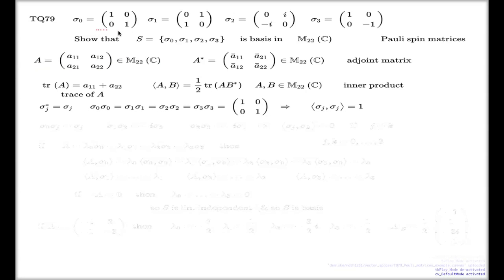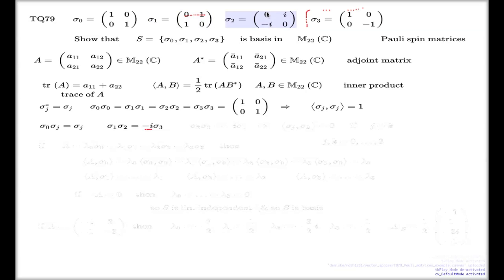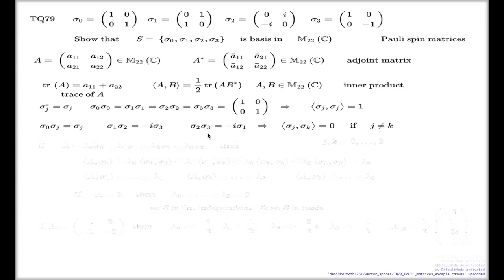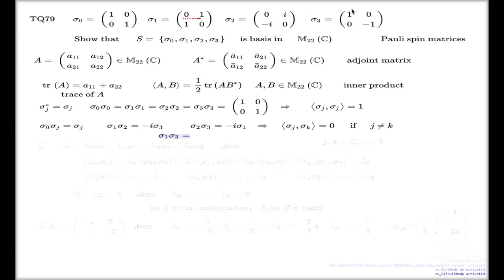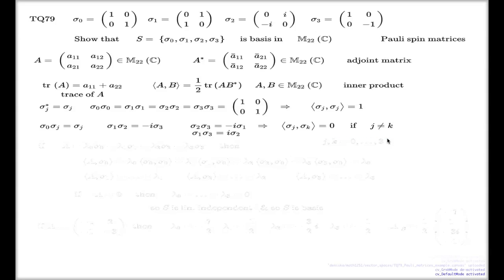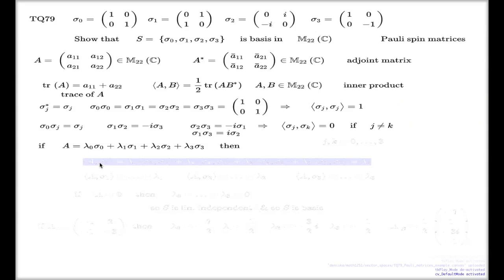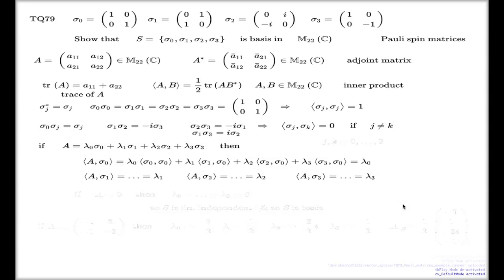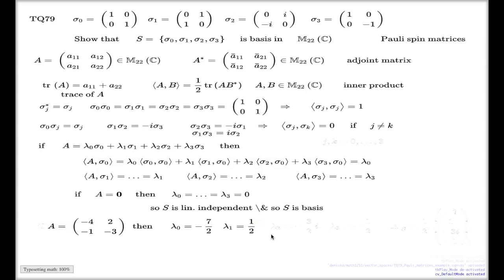Tutorial Q79 -- Pauli matrices: basis in 2x2 matrices, Part II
This is the second part of my presentation of a basis in the vector space of 2x2 matrices made from the Pauli spin matrices.  I show that these matrices resemble orthonormal system of vectors if I use a special "inner product" based on "trace" of matrices instead of dot product I used in my earlier presentation This part shows that the Pauli matrices are orthogonal.